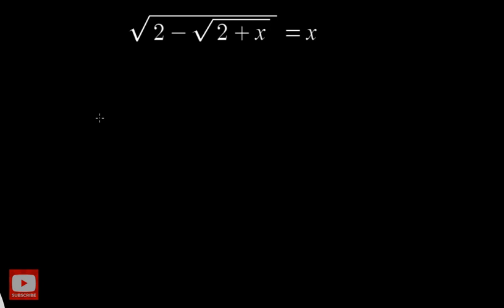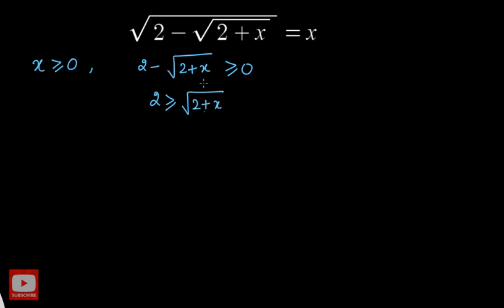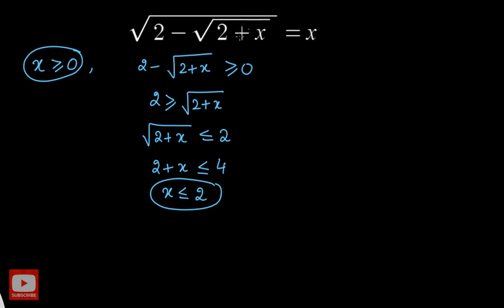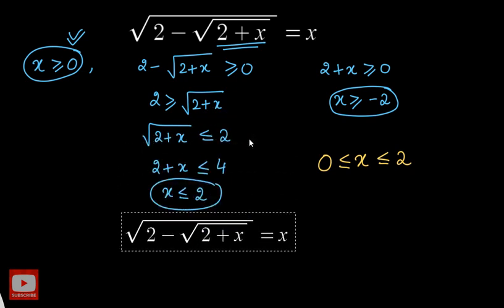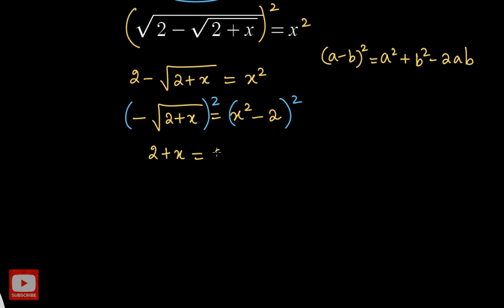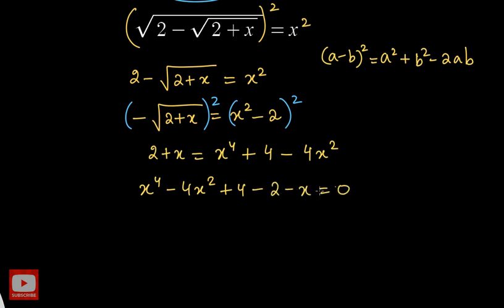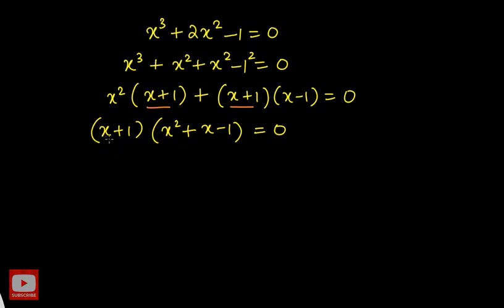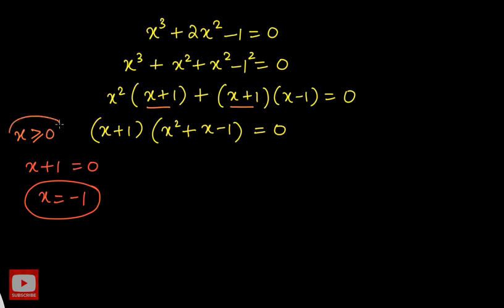Solving a Challenging Radical Equation | Math Olympiad Problem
In this exciting video, join me as I tackle an intricate radical equation straight from a Math Olympiad exam.From simplifying expressions to applying crucial algebraic techniques, we'll explore a variety of strategies to crack this challenging mathematical puzzle.

Whether you're a math enthusiast, a student preparing for a competition, or simply someone who enjoys intellectual challenges, this video is sure to captivate and inspire. Sharpen your problem-solving skills and enhance your understanding of radical equations as we navigate through this rigorous Olympiad problem together.

Let's dive in and solve this Math Olympiad puzzle together!